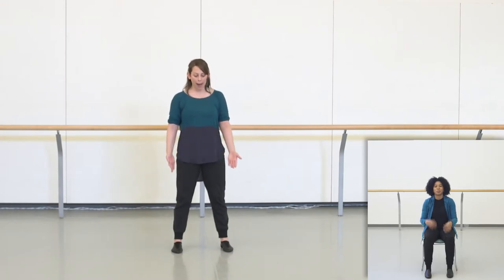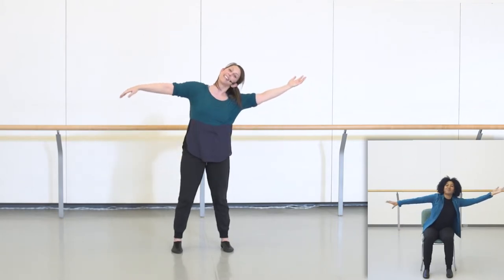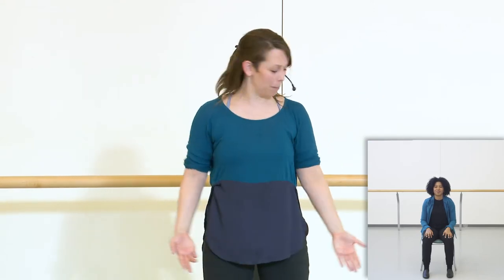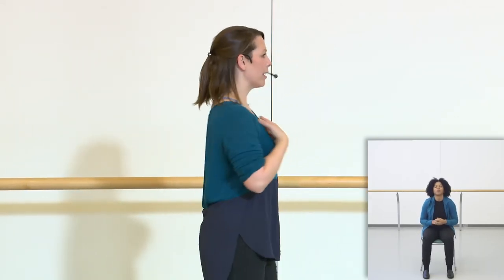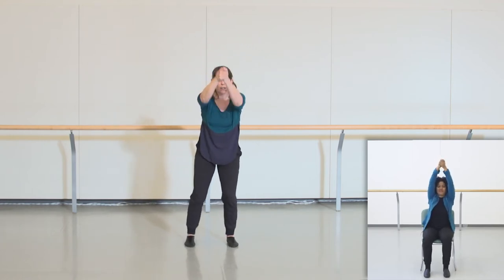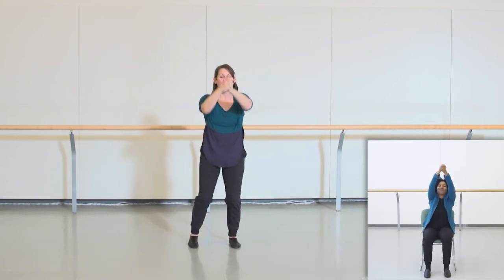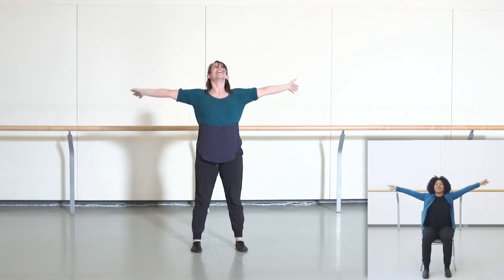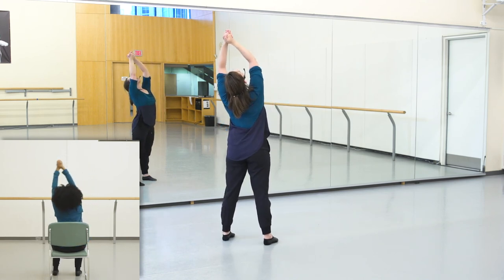NBS Sharing Dance Choreography 2021 - Adapted Standing - Chorus